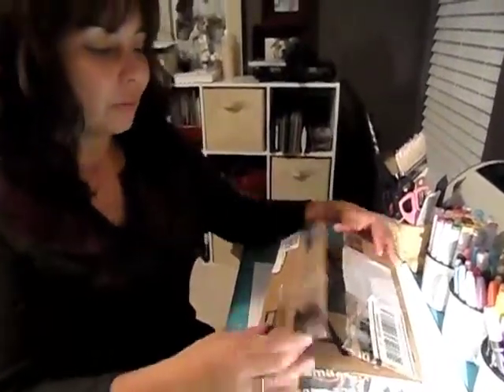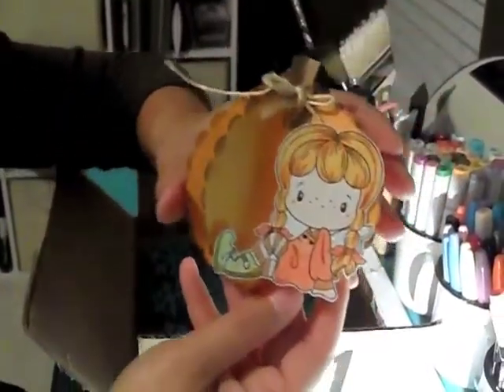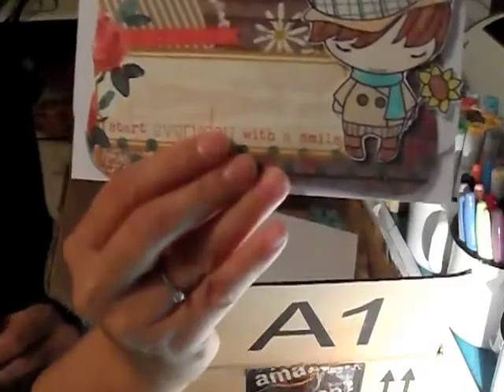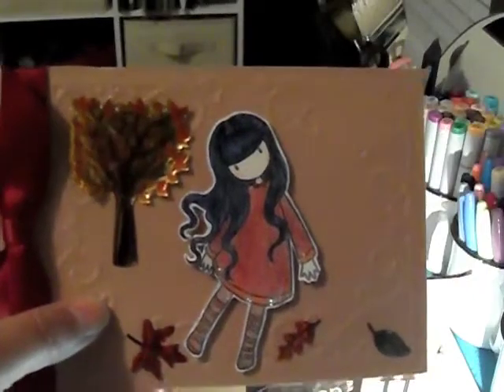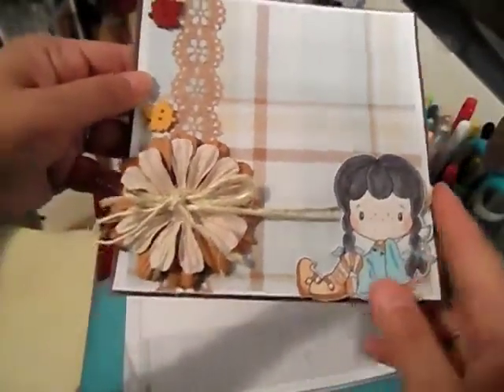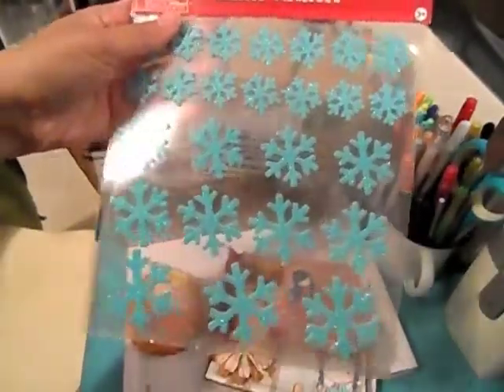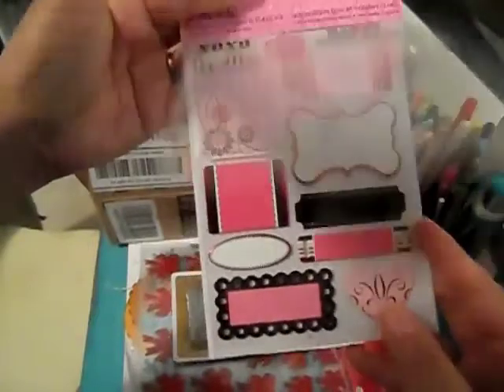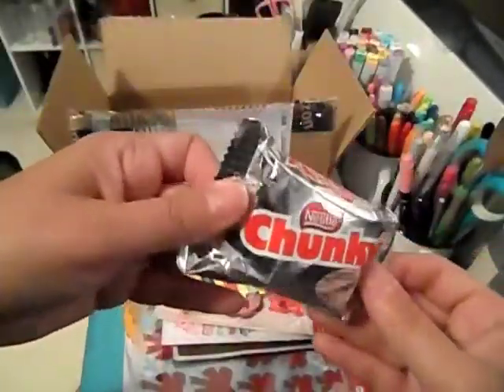Carol's Fall Card Swap ~nurselarelle~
Thank you Larelle!!